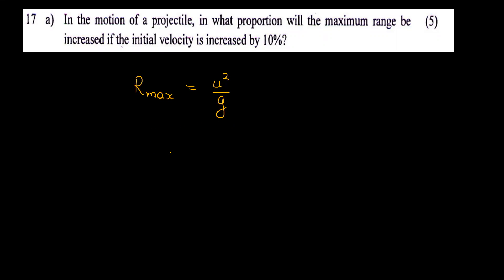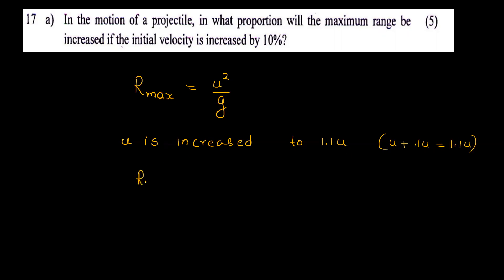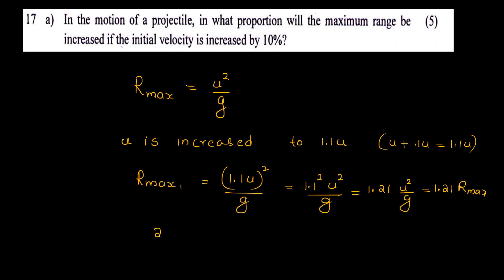KTU Engineering Mechanics | module 4 | Previous University Question Paper Solutions | part 5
KTU First semester regular/supplementary exam july 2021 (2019 scheme) question paper solved.
question no 17 a is explained in the video.